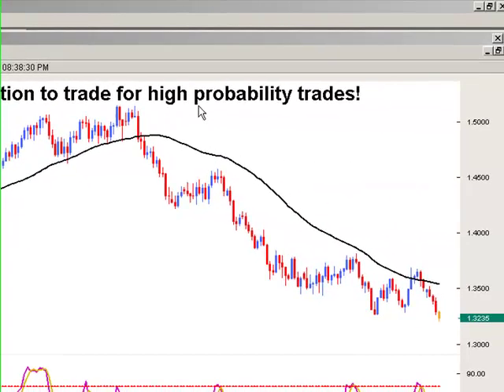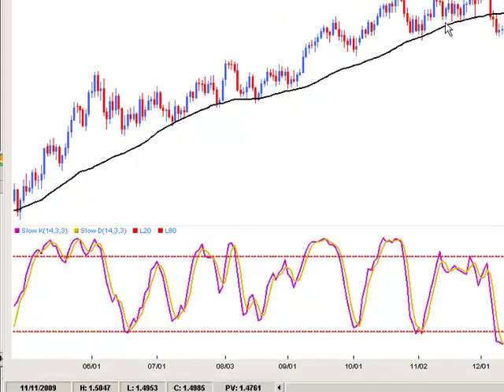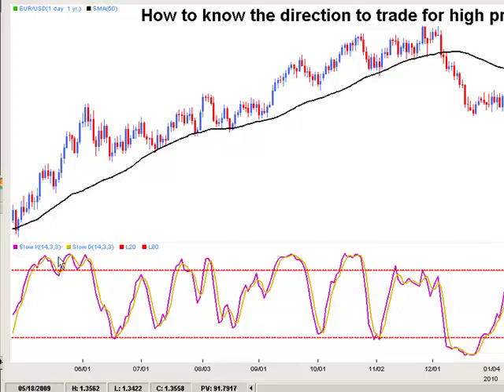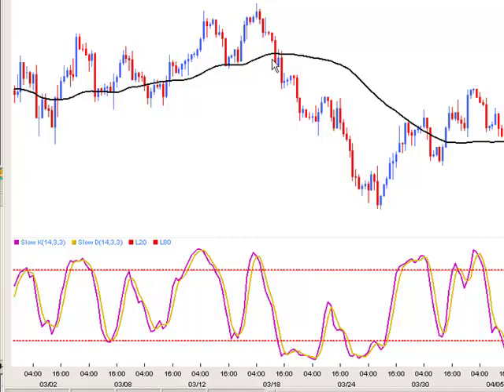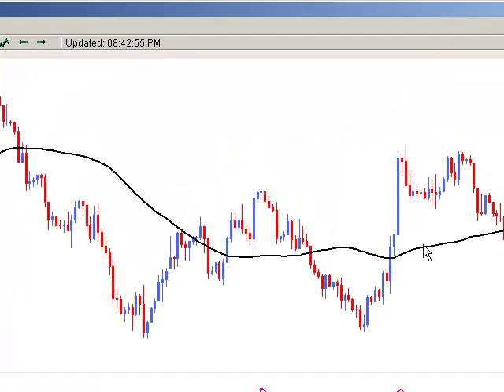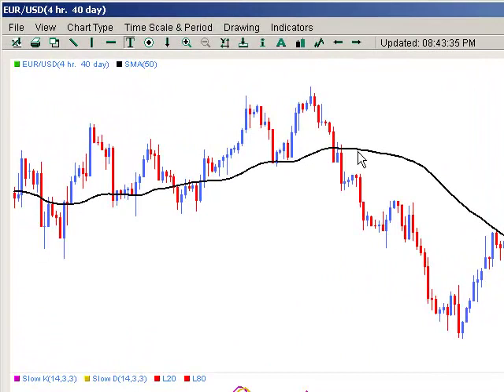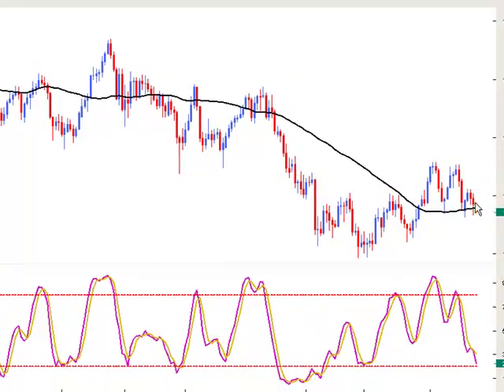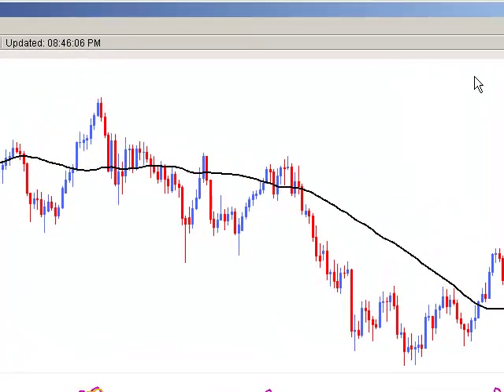A Little Direction: How to Tell Whether You Should Buy or Sell